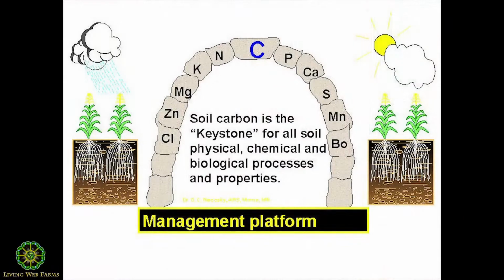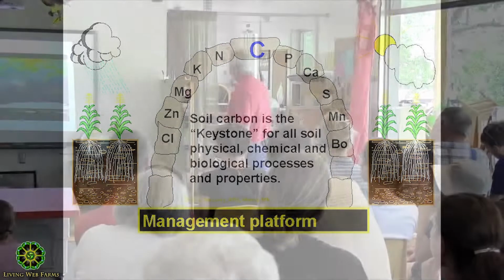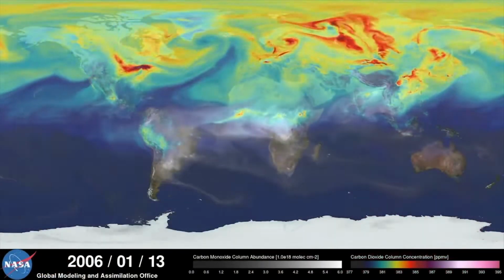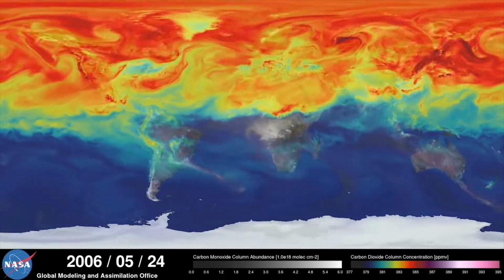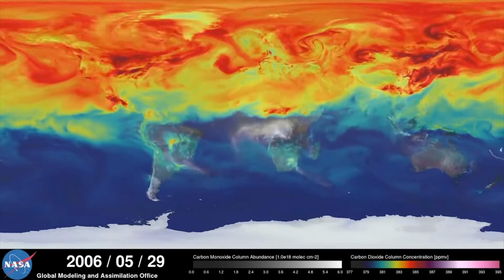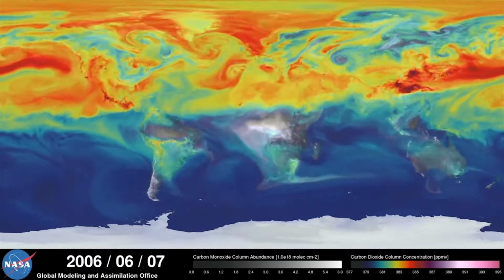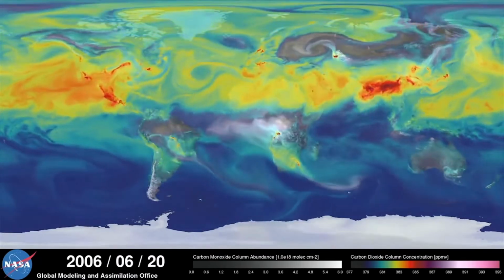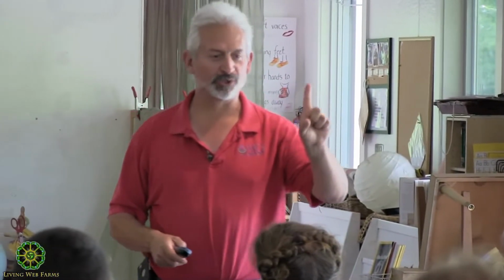Our soil can sequester ALL the carbon we have release in the last 100 YEARS!